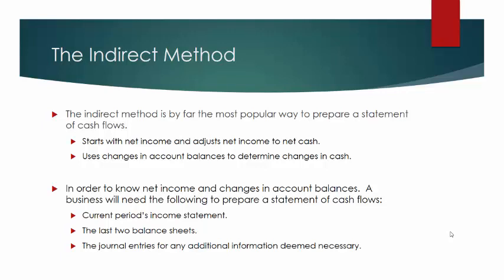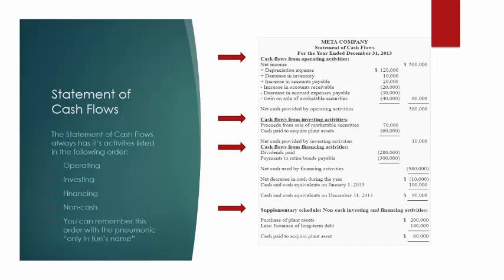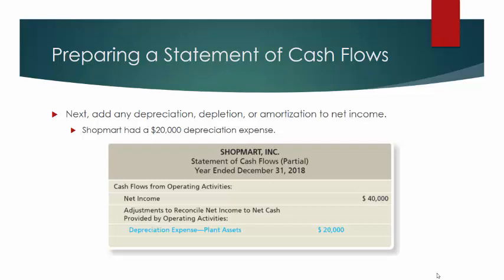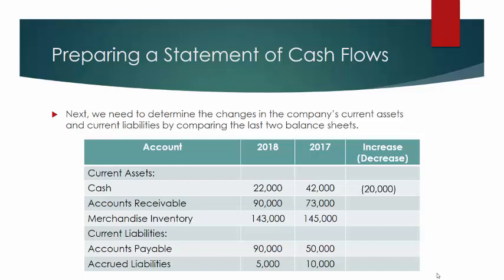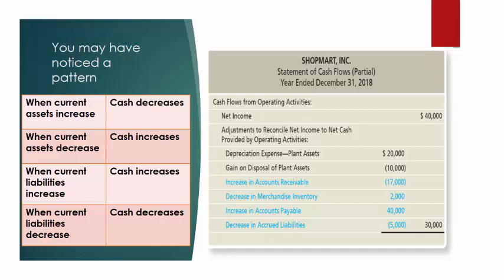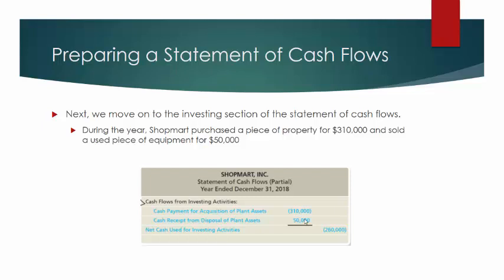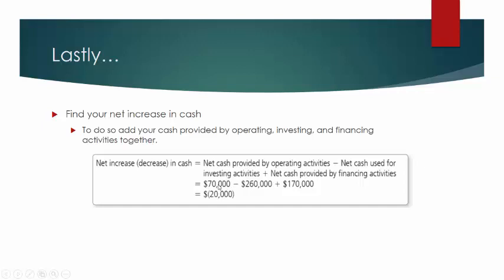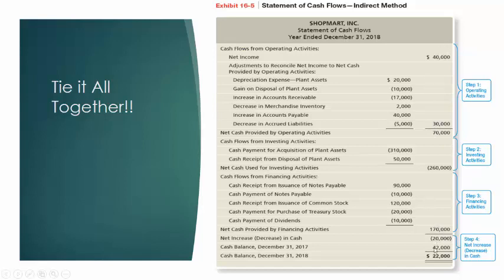AC116 Managerial Accounting Chapter F16 Lecture Part Three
Explanation of how a statement of cash flows is prepared using the indirect method.